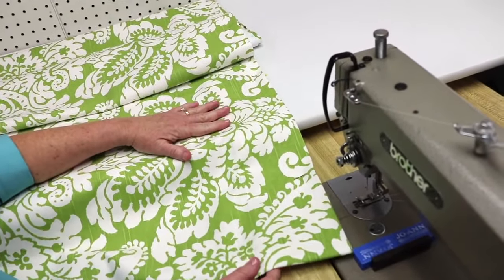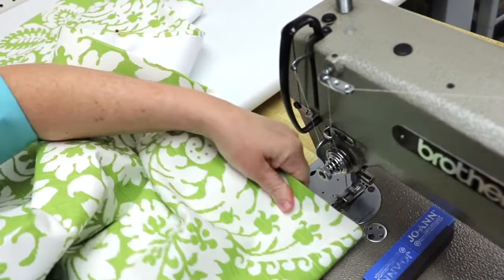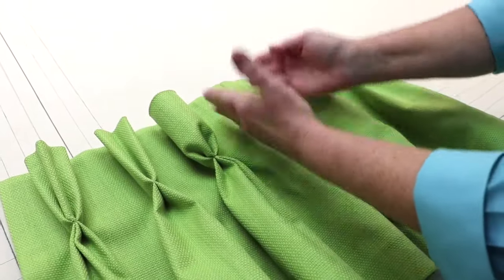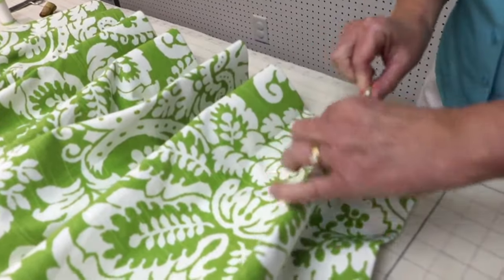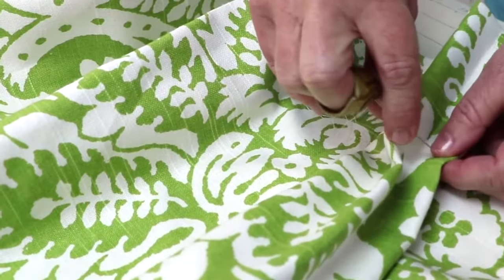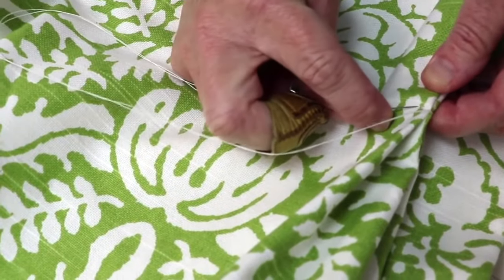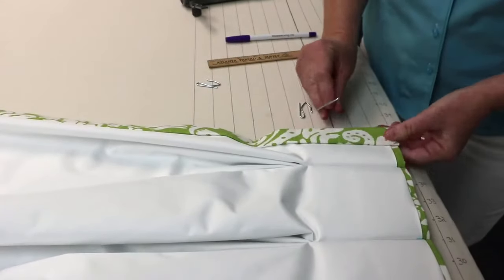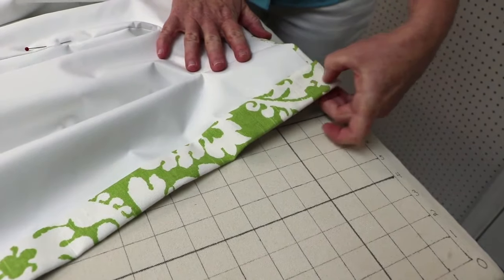Sewing Pinch Pleats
This Sewing Pinch Pleats tutorial will show you the important steps to sewing pinch for curtains and draperies.  Including how to fold pleat, sew pleat and finish with hand sewing the pinch pleat.  Besides the pinch pleat, you'll also learn about other types of pleats that you can create for your curtain and drapery panels.
This is part 8 in my DIY Curtain series.  Parts 1 - 9 are linked below.

𝐂𝐇𝐀𝐏𝐓𝐄𝐑𝐒 -
    0:00 Intro
    00:06 Sew in pleats
    02:08 Different pleats for curtains and draperies
    04:37 Fold pleats
    05:40 Sew bottom of pinch pleats
    09:31 Drapery pins
    11:26 Outro

✅ 4" buckrum
✅ Drapery Weights
✅ Drapery hooks
✅ Screw eyes
✅ Drapery hardware - poles with rings or traverse rod
✅ Steel tape measure
✅ Scissors - Large
✅ Scissors - Small
✅ Hand sewing needle